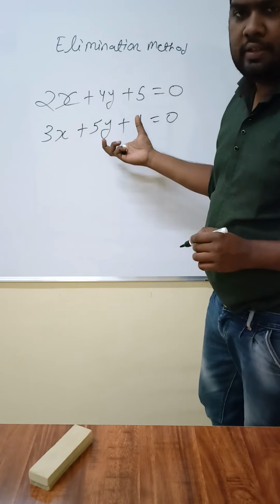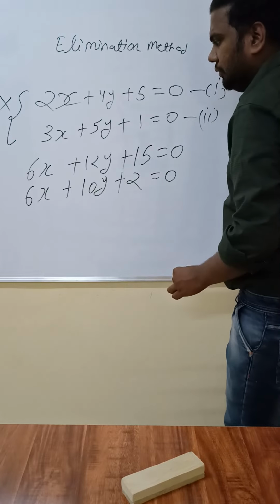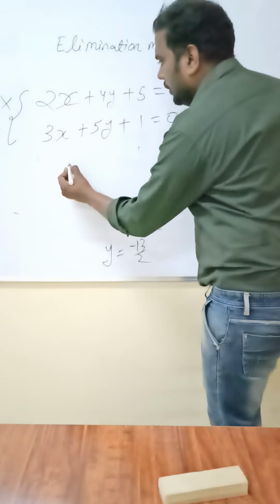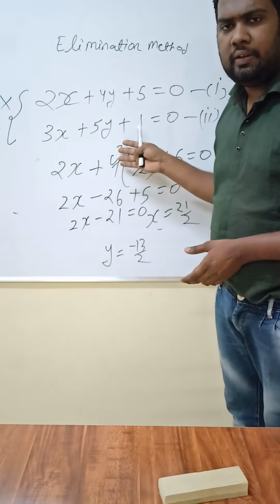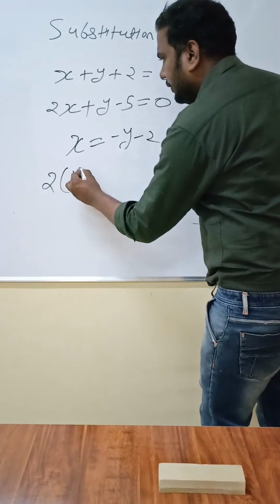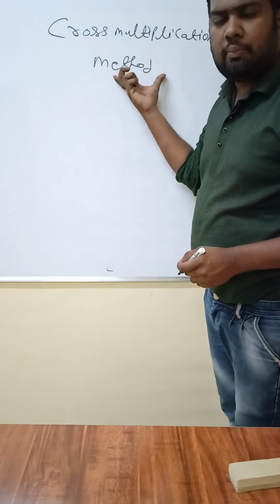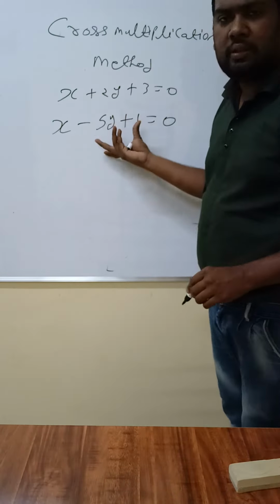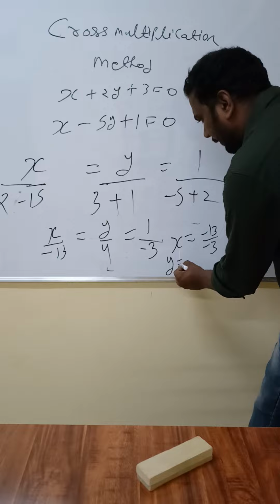pair of linear equation